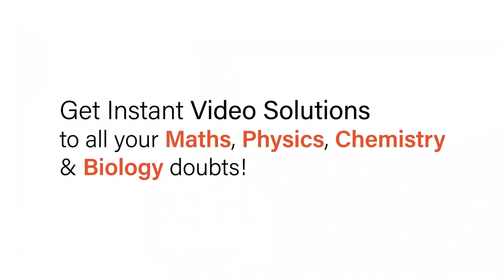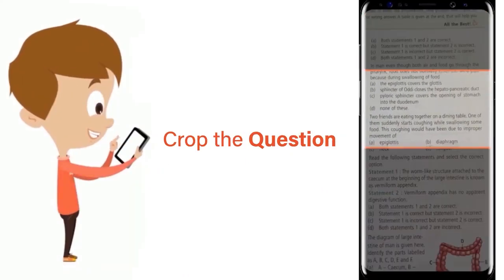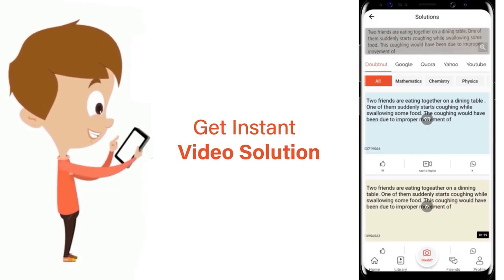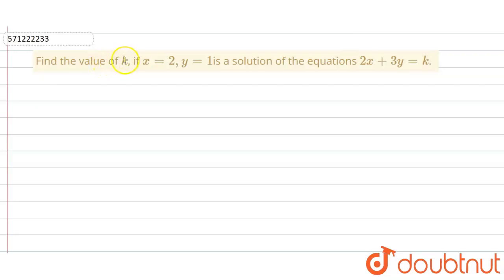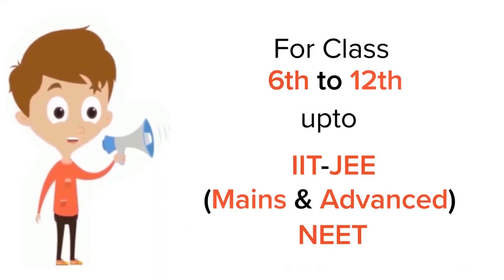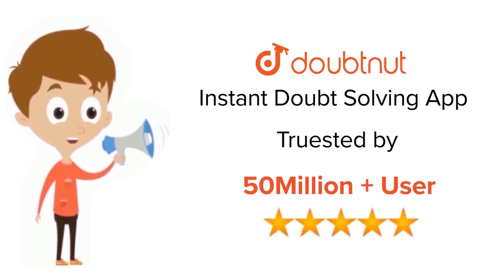Find the value of k, if x=2, y=1is a solution of the equations 2x+3y=k. | 9 | LINEAR EQUATIONS I...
Find the value of k, if x=2, y=1is a solution of the equations 2x+3y=k.
Class: 9
Subject: MATHS
Chapter: LINEAR EQUATIONS IN TWO VARIABLES
Board:CBSE

👉 Have Any Query? Ask Us.